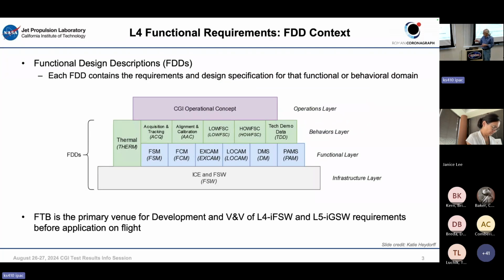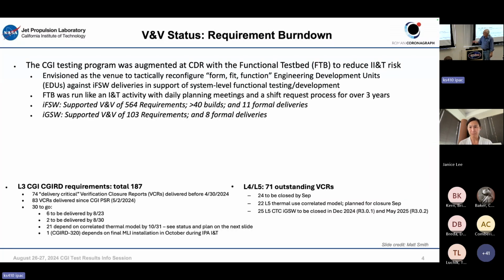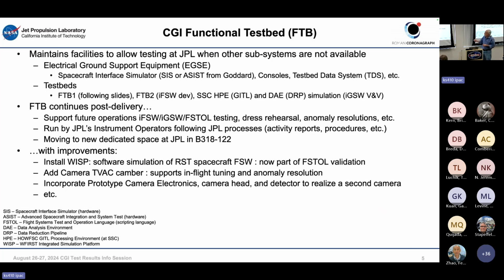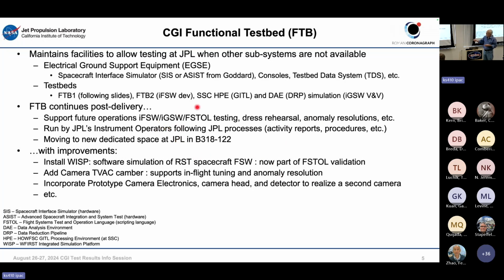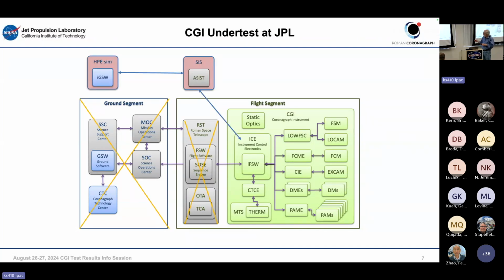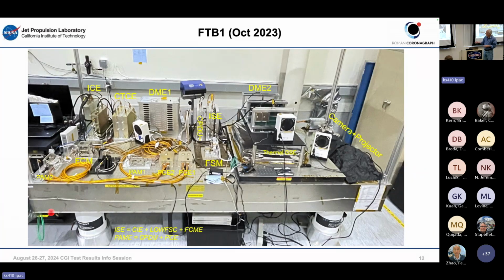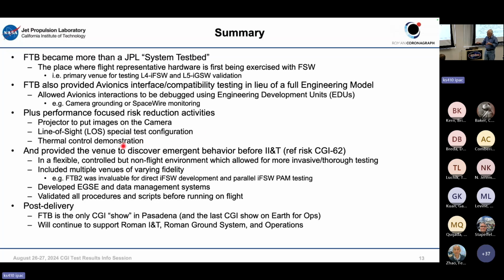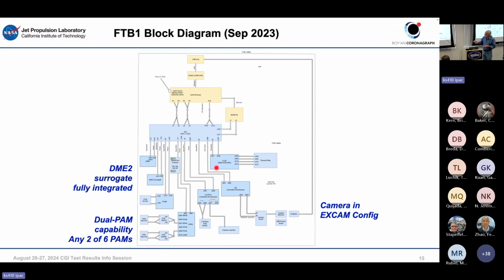Day2: Tim Koch, "Functional Testbed and V&V"